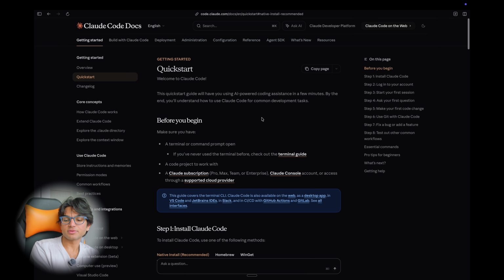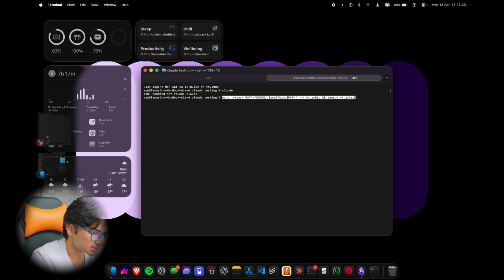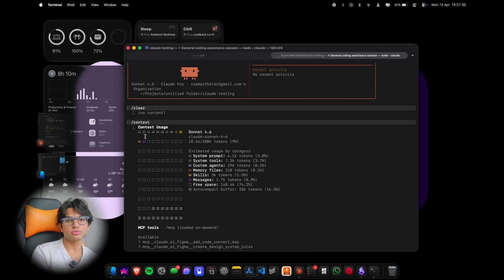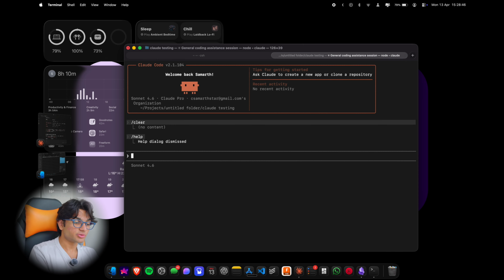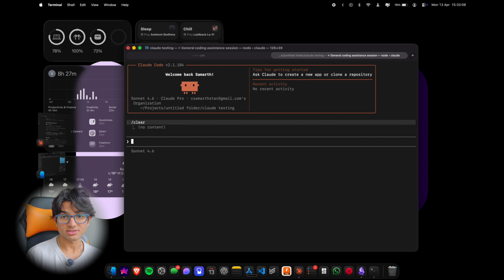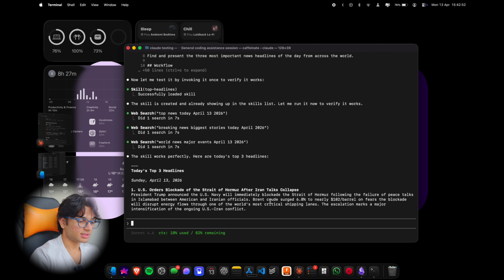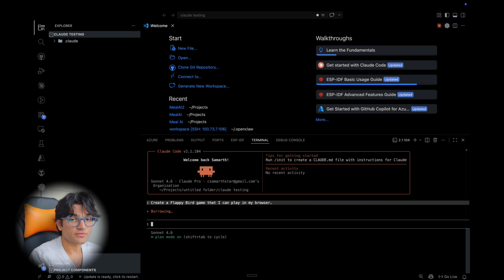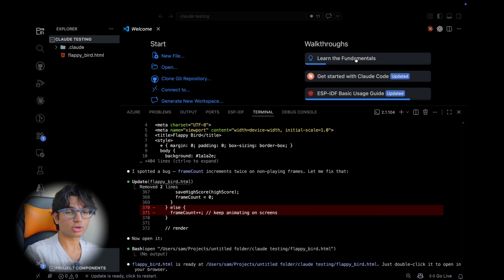Claude Code Tutorial for Beginners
In this video I give you a full rundown of Claude Code. I go through how to set it up, the different modes and what they actually do, the commands you'll be using day to day, and how to get it running inside VSCode so it fits into your normal workflow. Then I get into skills, one of the most useful features in Claude Code. I explain what they are, how to build one from scratch, and show a real example so you can see how it all comes together.
By the end of it you should have a pretty solid understanding of Claude Code and how to actually start using it.

TIMESTAMPS
0:00 Intro
0:37 Pricing
1:10 Setup
3:49 Context Management
5:33 Modes
6:29 Commands
8:19 Skills
10:41 VS Code Setup
11:43 Example Prompt
13:14 Results